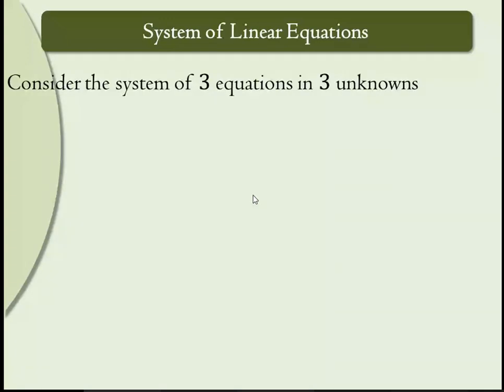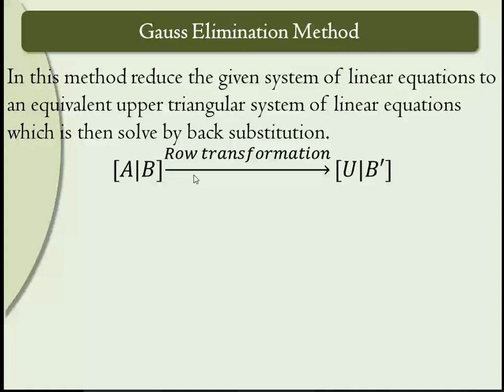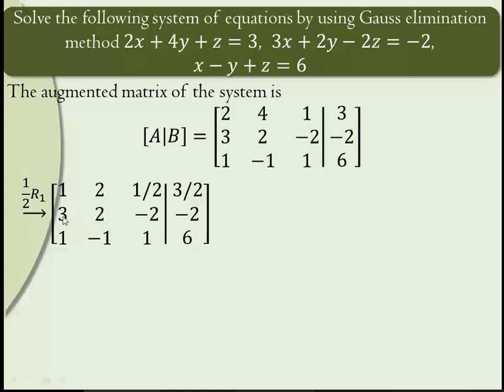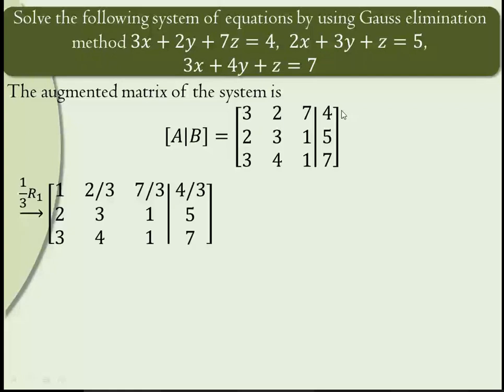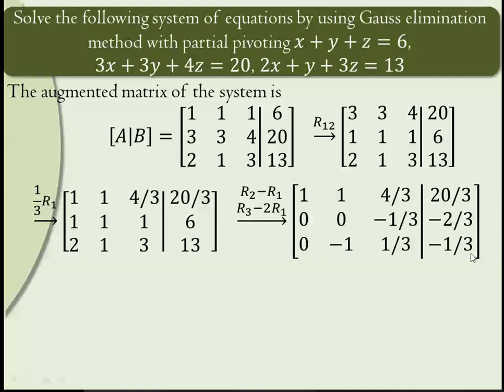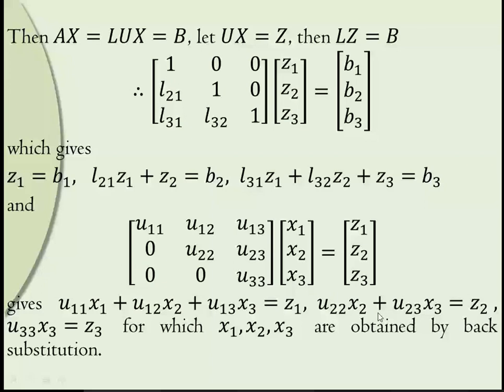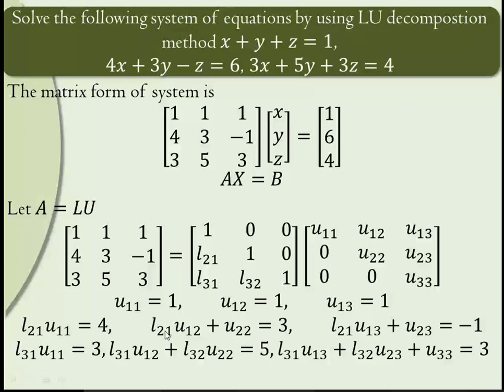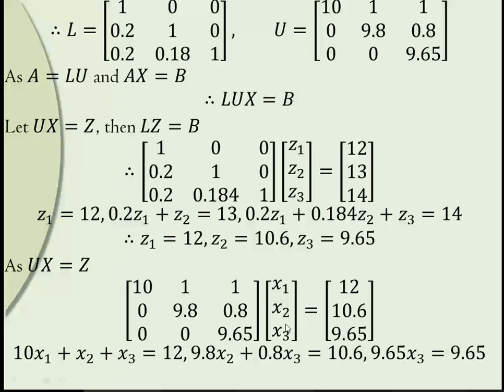Lect 3: Solution of System of Linear Equations by Gauss elimination and LU- decomposition method.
SE (Computer)
Engineering Mathematics III
Unit V: Numerical Methods I
Topics Covered: Solution of system of linear equations by Gauss elimination and LU- decomposition method.